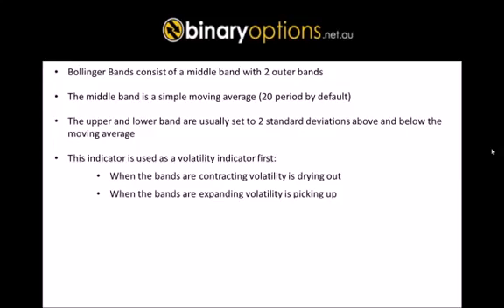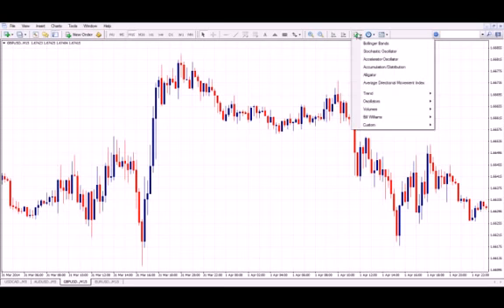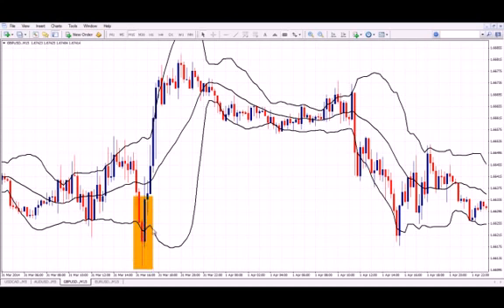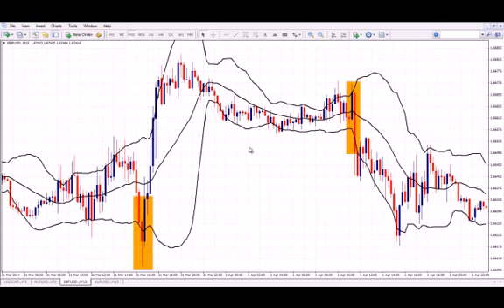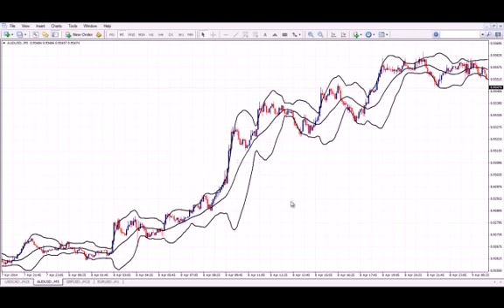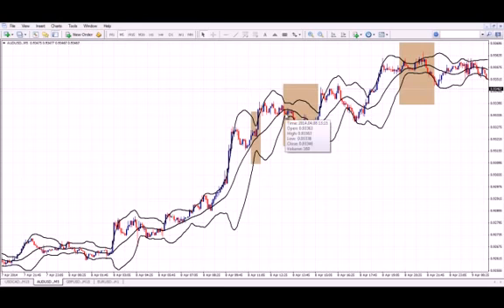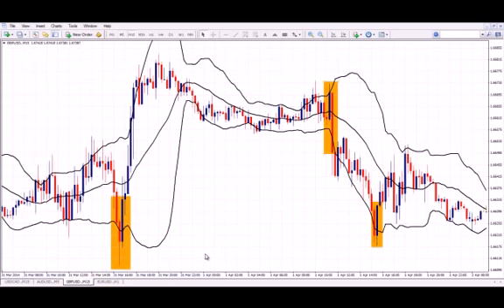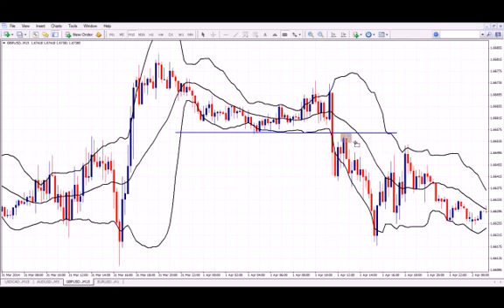Bollinger Bands Indicator How to use a Bollinger Bands strategy for binary options trading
billionaire lifestyle youtube
billionaires lifestyle documentary
rich lifestyle stokvel
billionaire lyrics
billionaires tv show
billionaire game
who is carlos slim
world richest man 2016
richest man in the world ever
who is the richest woman in the world
dubai lifestyle
millionaire
billionaire
rich life
live like king
money, gold, silver, diamond
expensive car
ferrari, lamborghini